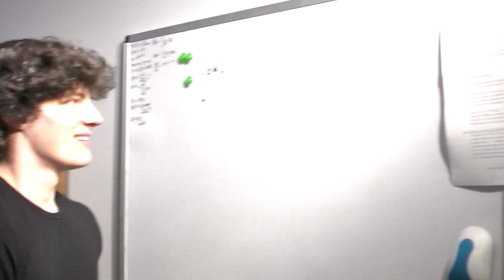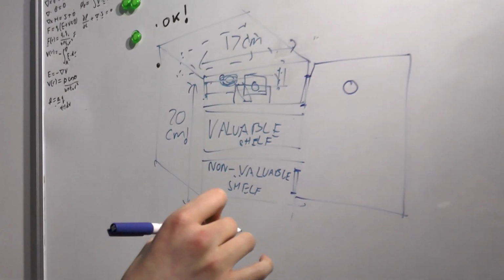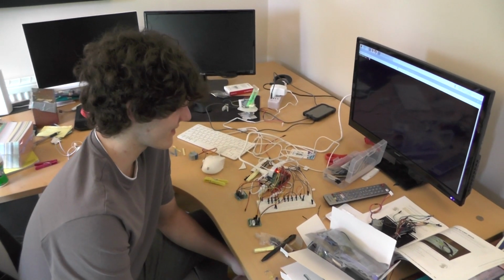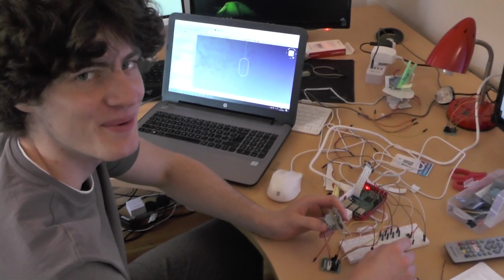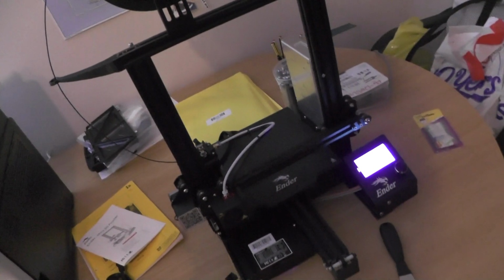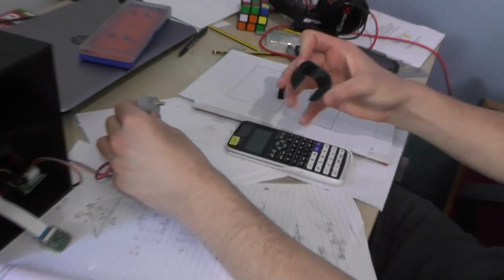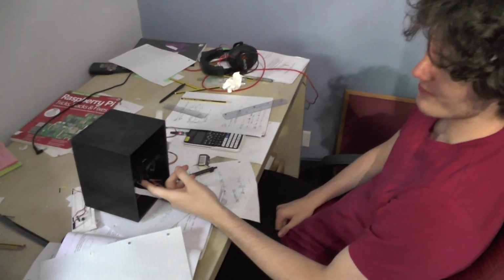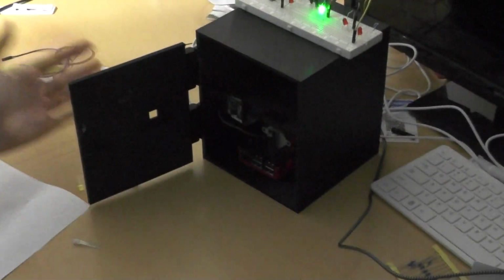We Built a Safe That Only One Man Can't Open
This genuinely took us almost 4 weeks to make.
The safe really does work.

Yes.

N64 Bowser’s Castle - Kenta Nagata

Featuring:
Fraser Birks